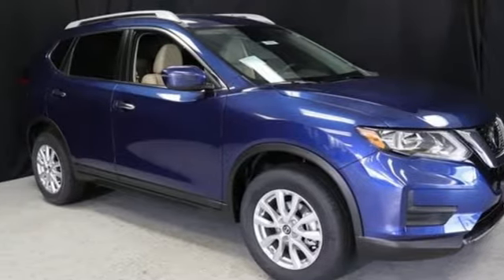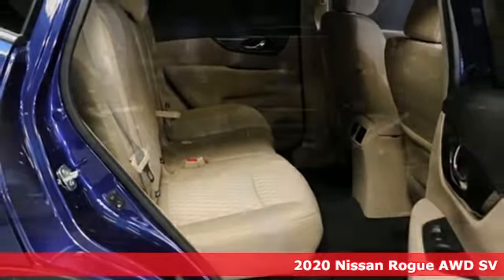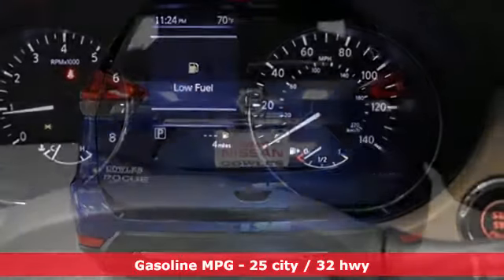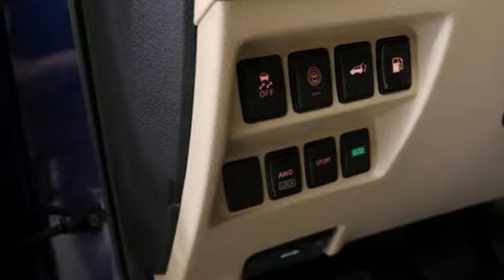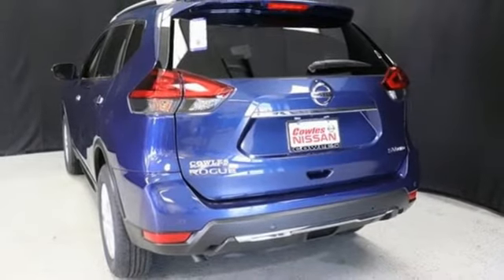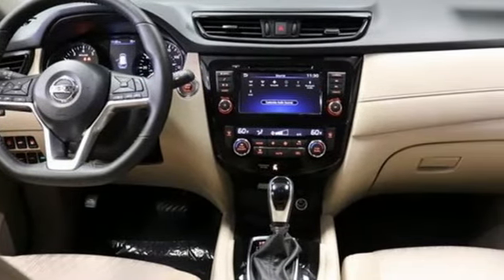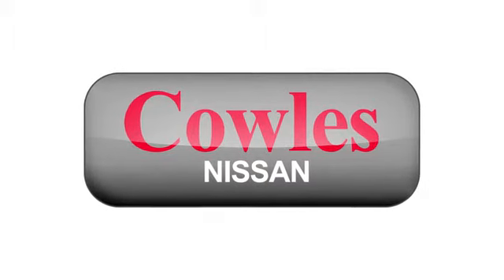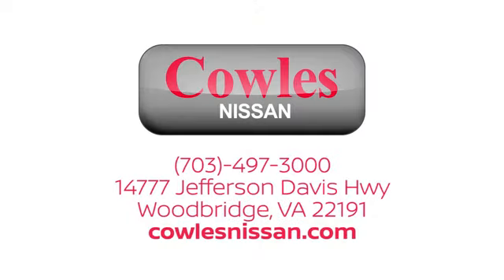New 2020 Nissan Rogue Washington DC VA Woodbridge, VA #200307 - SOLD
Year: 2020
Make: Nissan
Model: Rogue
Trim: SV
Engine: 2.5L I4 DOHC 16V
Transmission: CVT with Xtronic
Color: Blue
Interior: Almond
Stock #: 200307
VIN: 5N1AT2MV4LC794013
Caspian Blue Metallic 2020 Nissan Rogue SV AWD CVT with Xtronic 2.5L I4 DOHC 16V AWD.brbrRecent Arrival! 25/32 City/Highway MPG

Address:
14777 Jefferson David Hwy